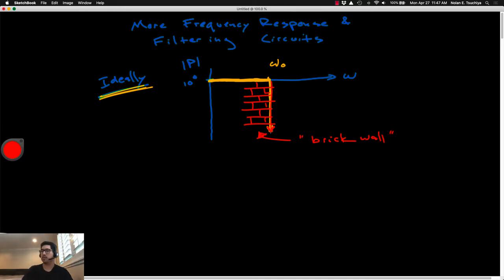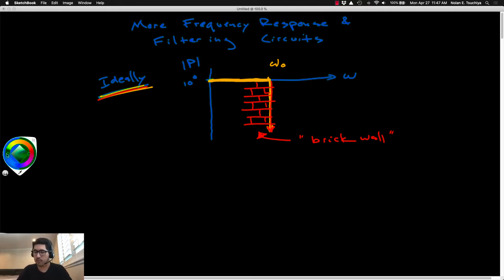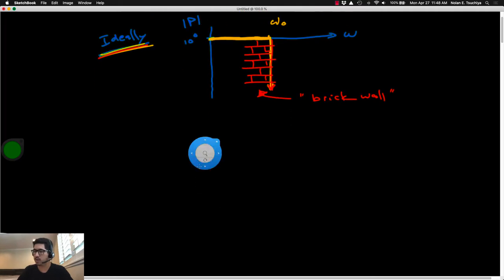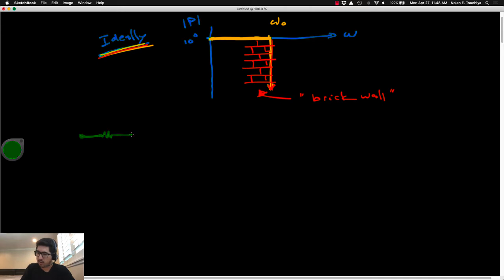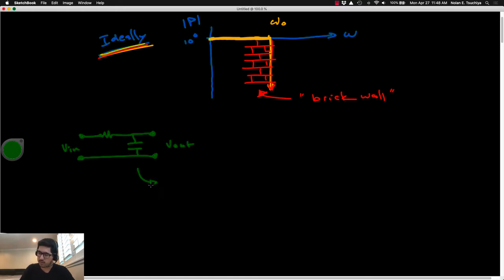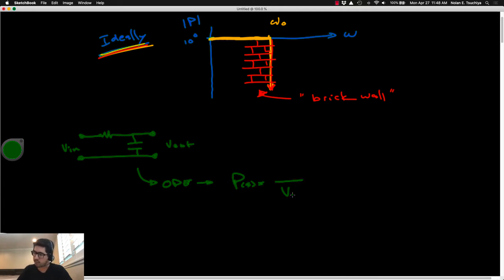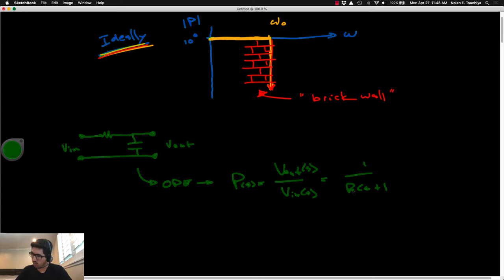Lecture 24 | RLC Circuits and Frequency Response | System Dynamics ME3401 | Cal Poly Pomona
ME3401: System Dynamics
Lecture 24 - More RLC Circuits, Filters, and Frequency Response